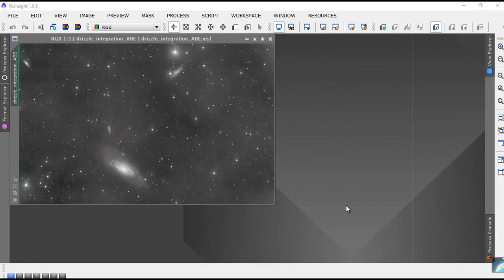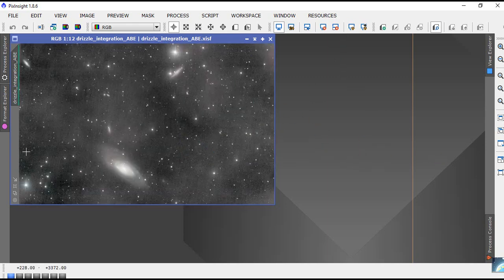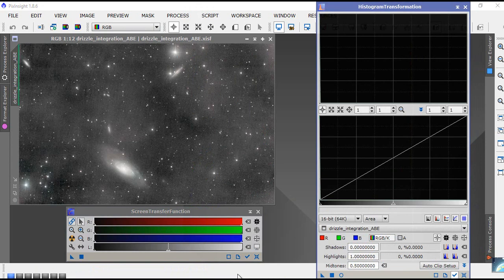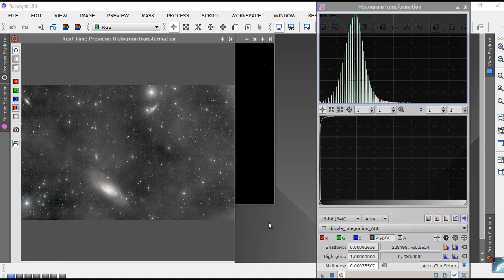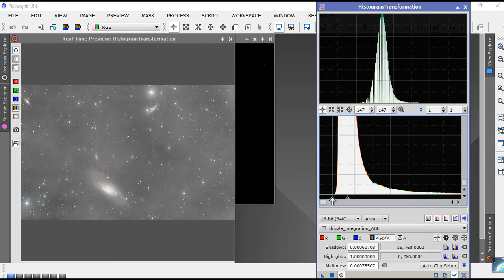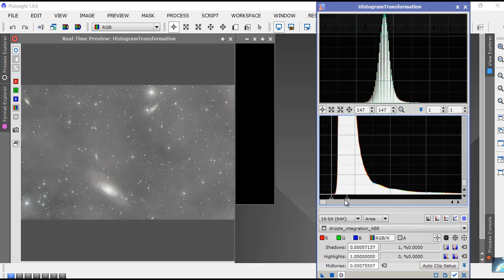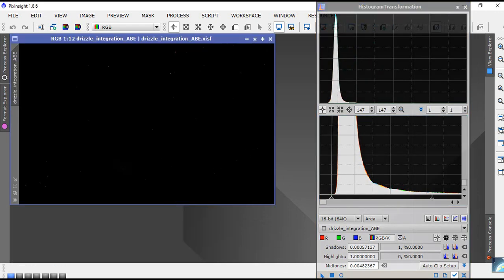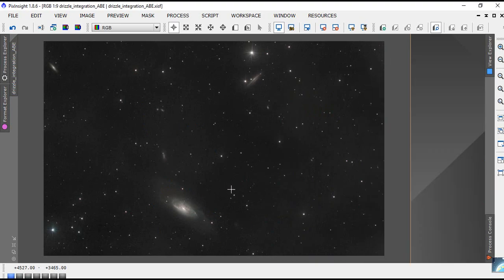M106 Processing Part 3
Here we continue processing of M106 using pixinsight changing the image from linear to non linear.